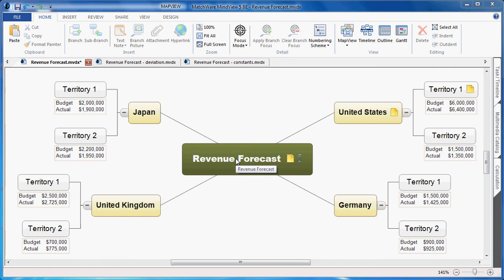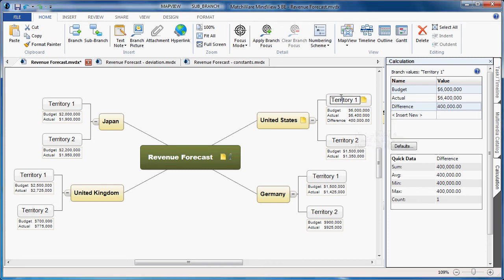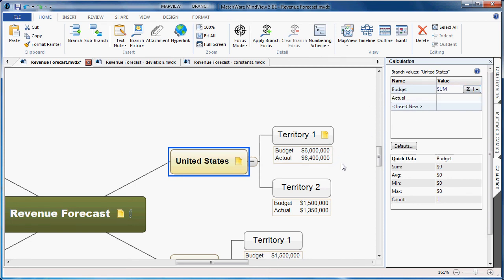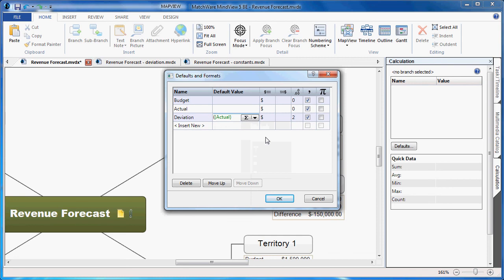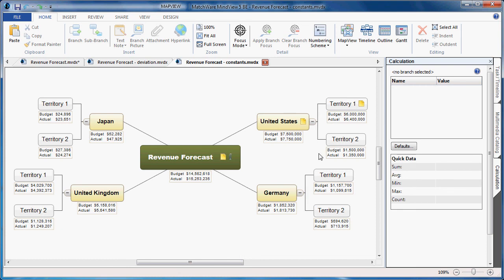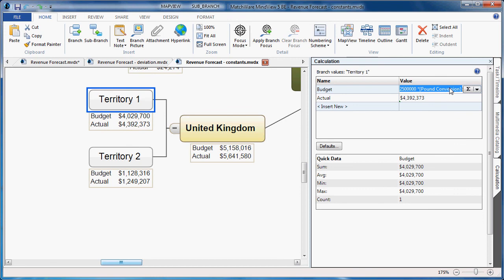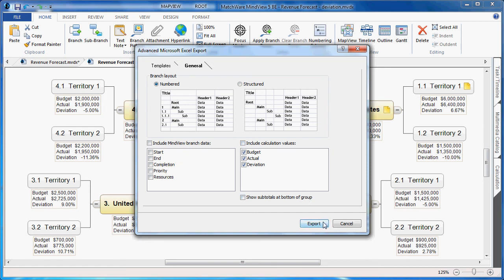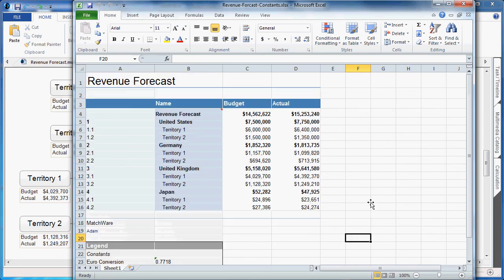MindView 5 Tutorial Video: Calculation Feature and Excel Export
In this MindView 5 tutorial video, you will learn how to use the Calculation module and export to MS Excel.